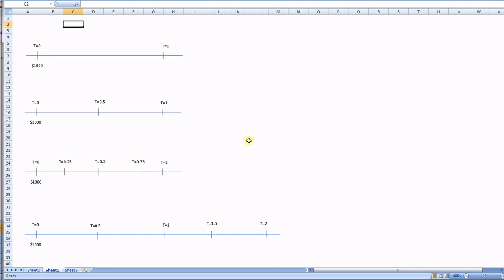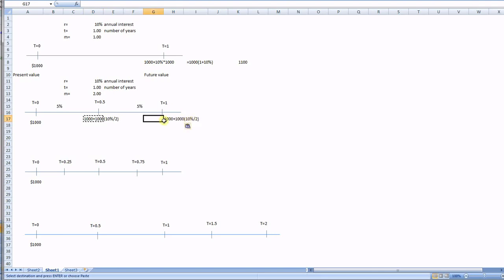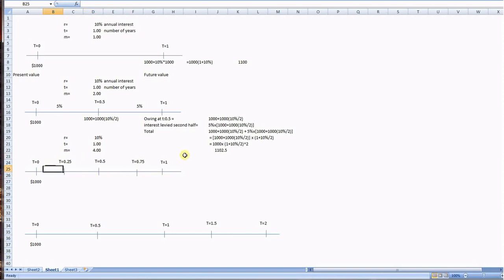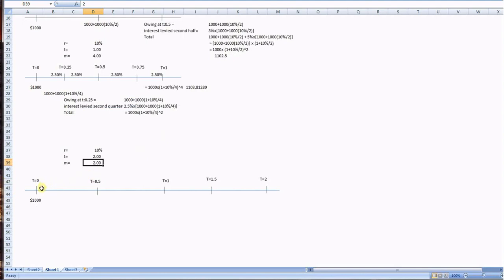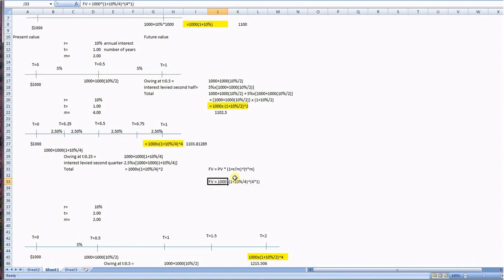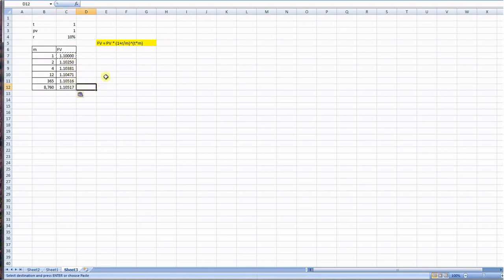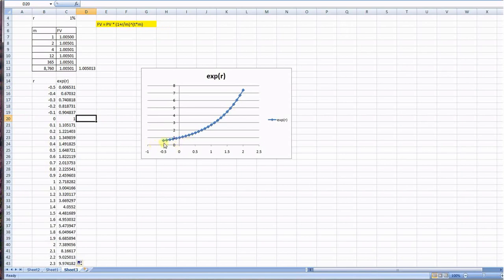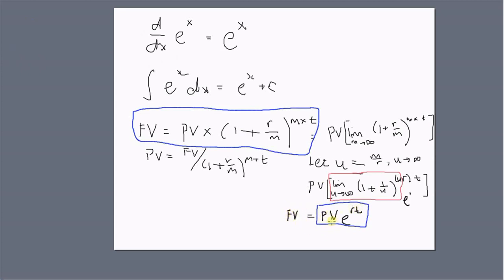Present, Future Values and Continuous Compounding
This lecture discusses concepts on present and future values, and how continuous compounding is a good proxy for discontinuous compounding under low interest rate environment.